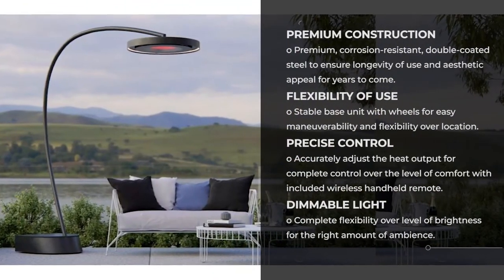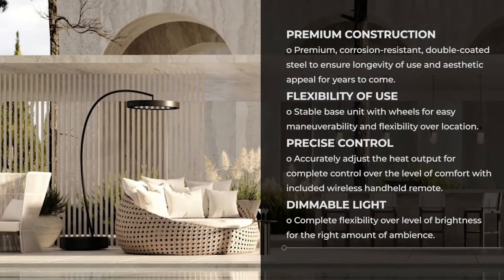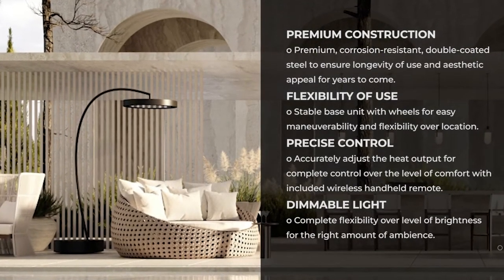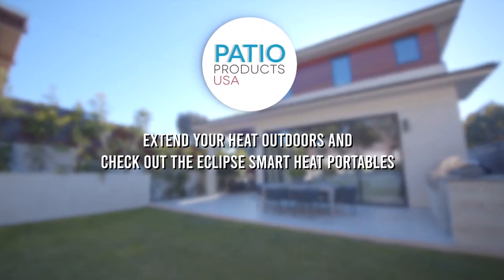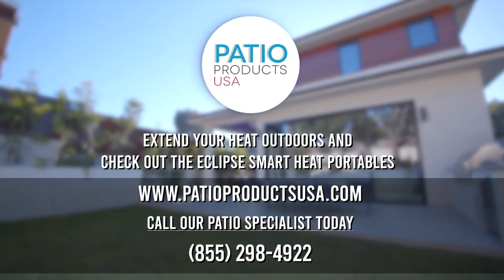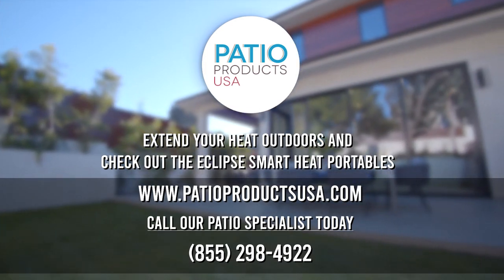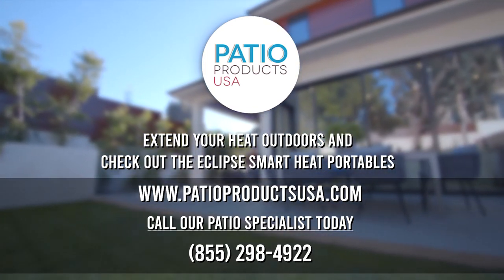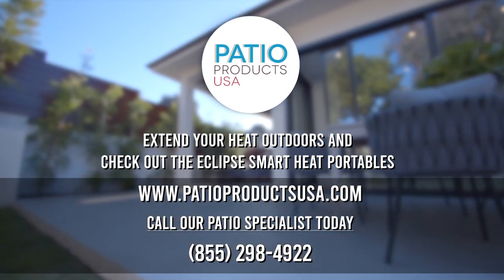Bromic Eclipse Smart-Heat - Portable Heater and Light With Dimmer Control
Portable Patio Heaters can improve your outdoor living space by extending your outdoor time.  Learn more about the Bromic Portable Eclipse Smart-Heater.

Dim the lights and turn up the heat with our Eclipse Smart-Heat Electric Portable heater. Featuring a striking, elegant design, this powerful heater will bring both warmth and light to design-focused outdoor spaces.

Precise Control:
Accurately adjust the heat output (0/33/66/100%) for complete control over the level of comfort.

Dimmable Light:
Complete flexibility over level of brightness for the right amount of ambience.

Unique Design:
Elegantly understated design that complements any design-focused outdoor environment.

Flexibility of use:
Stable base unit with wheels for easy maneuverability and flexibility over location

Learn More about the Bromic Eclipse Smart-Heat - 3300 Watt Electric Heater and Light With Twin Pole